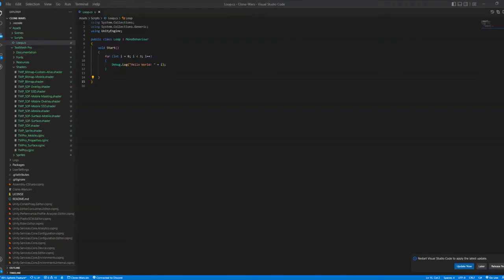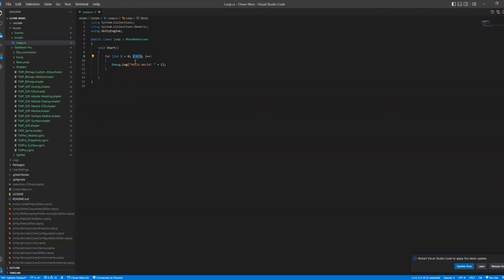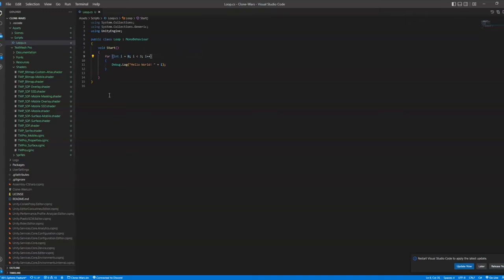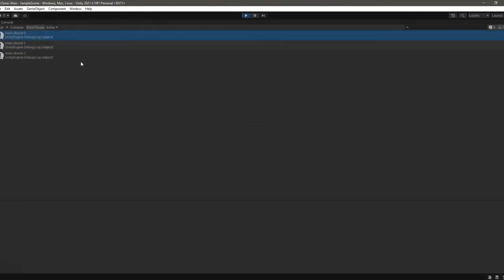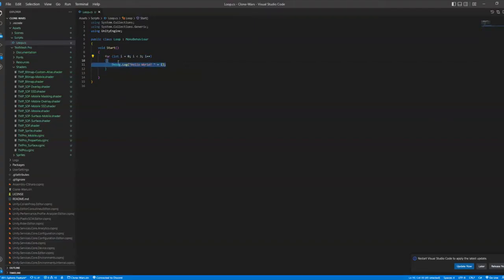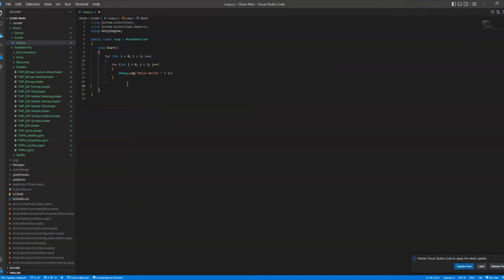How to Code For Loop in Unity